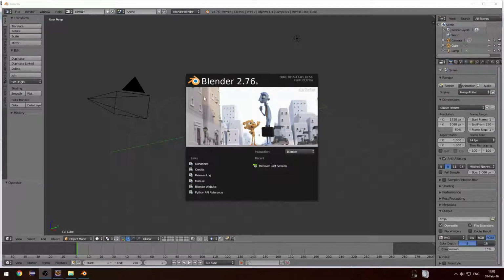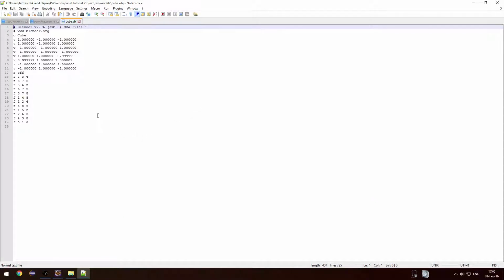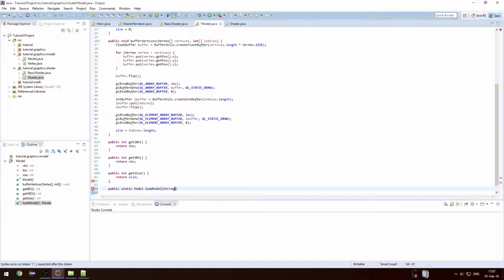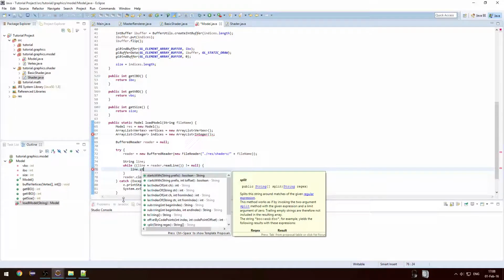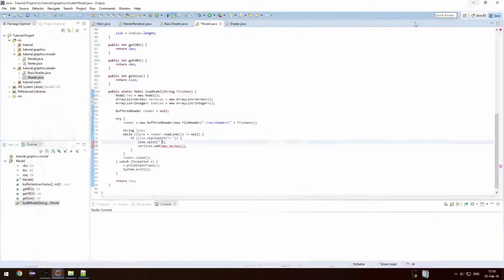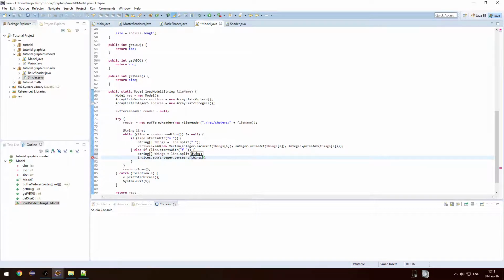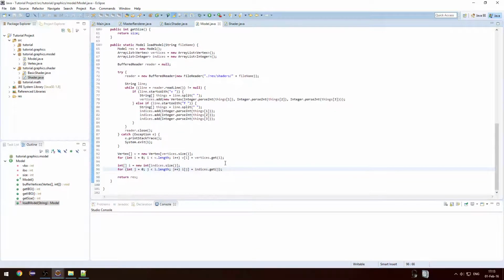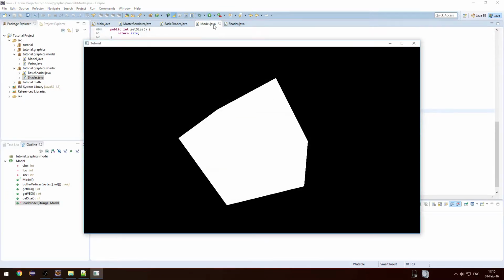#15 - 3D Voxel Game: Loading Models (.obj files)